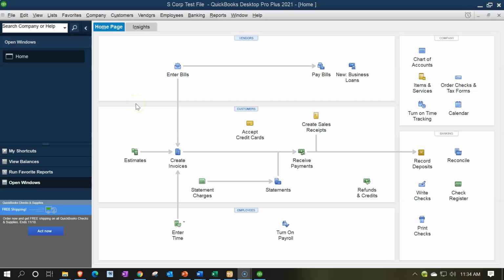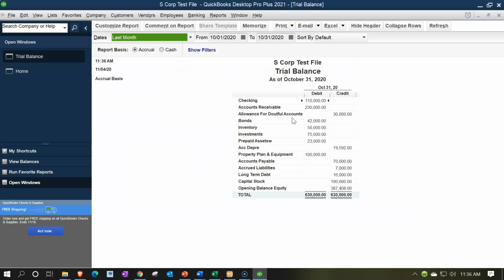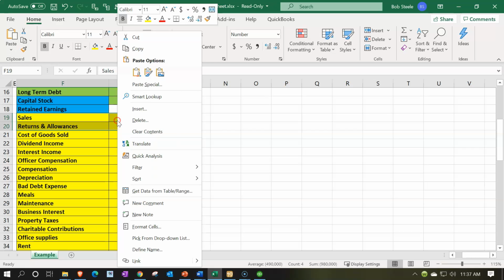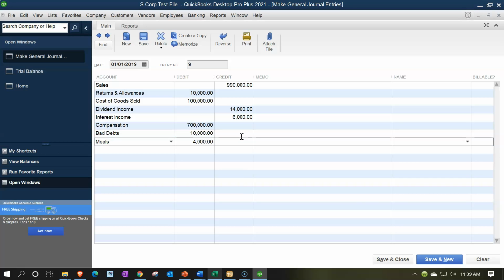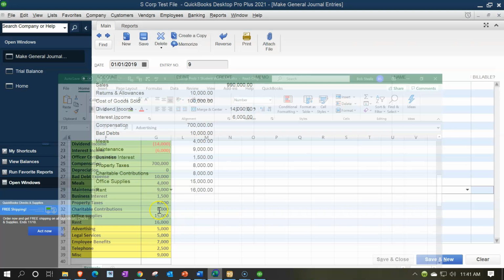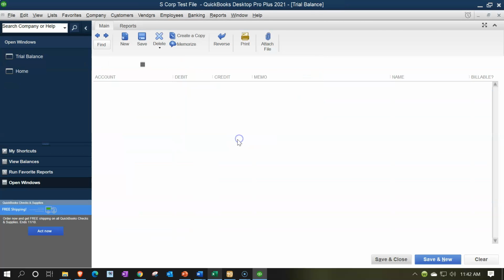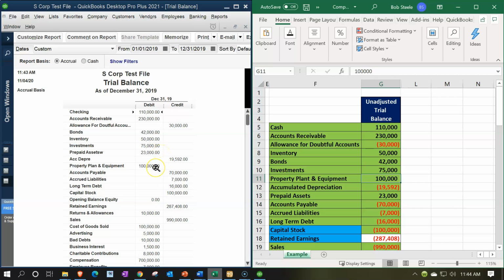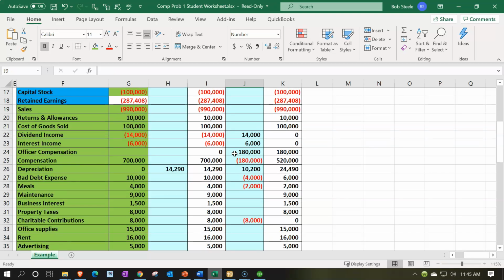Tax Line Mapping Enter Account Balance Data 1260 QuickBooks Pro 2021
Tax Line Mapping Enter Account Balance Data